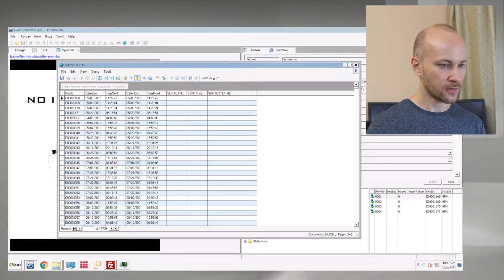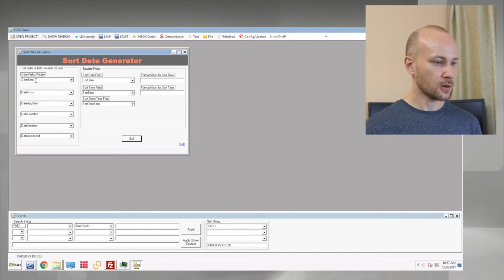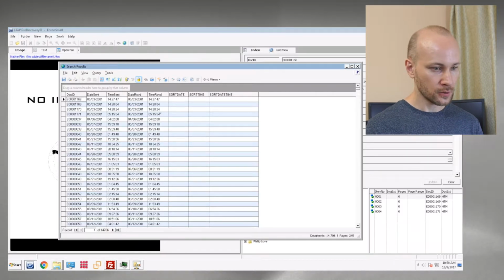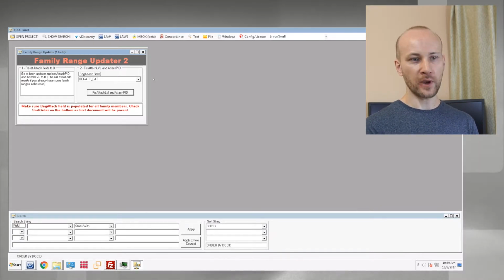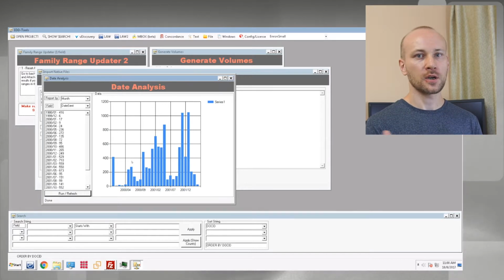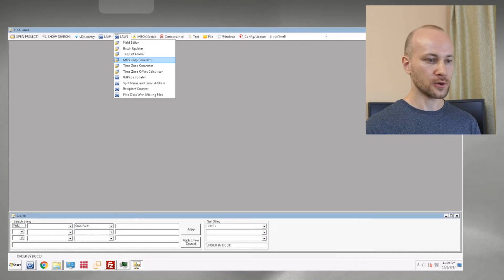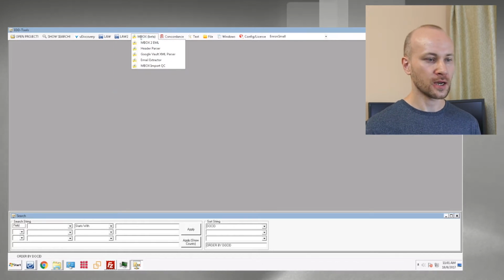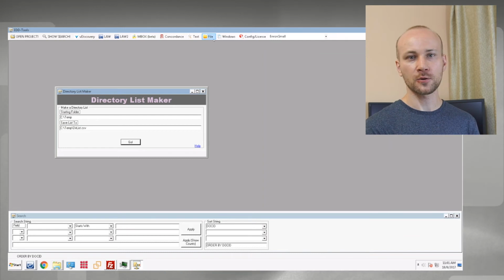Tip #28: Use EDD-Tools to enhance LAW PreDiscovery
EDD-Tools for LAW PreDiscovery is an application that combines number of tools that automates and significantly simplifies common litigation support tasks. EDD-Tools will help those who mostly use LAW and Concordance.